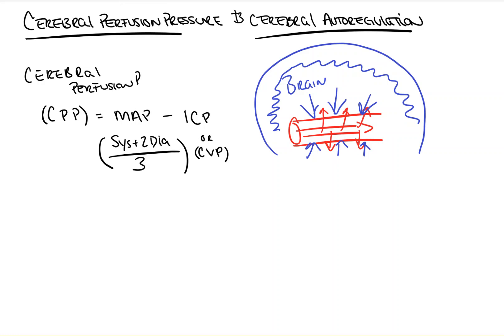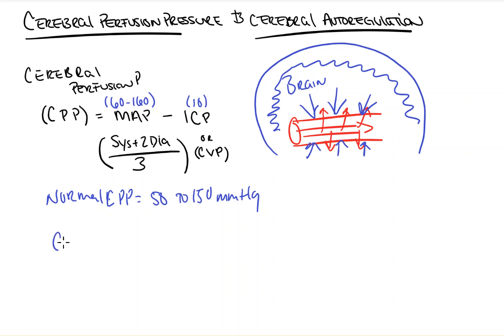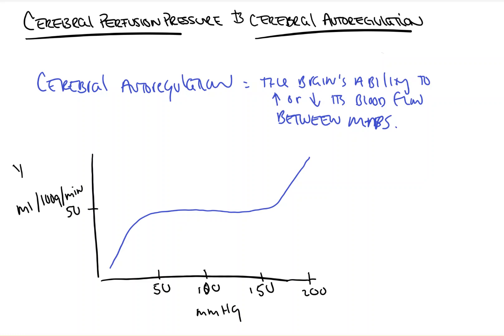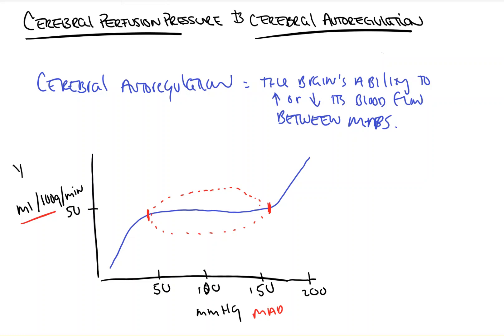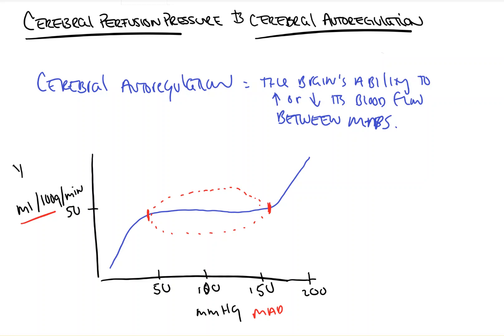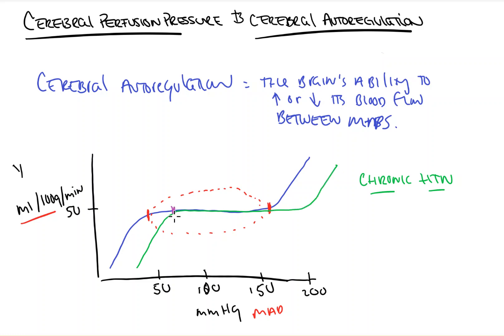Cerebral Perfusion Pressure and Cerebral Autoregulation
In this video from Count Backwards from 10, we take a look at cerebral autoregulation and cerebral perfusion, what they mean and why they matter.